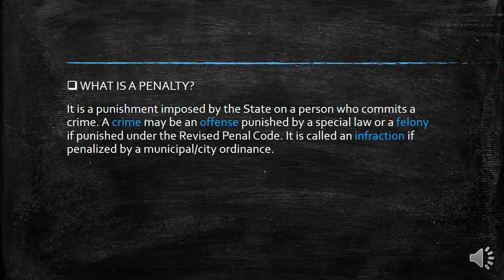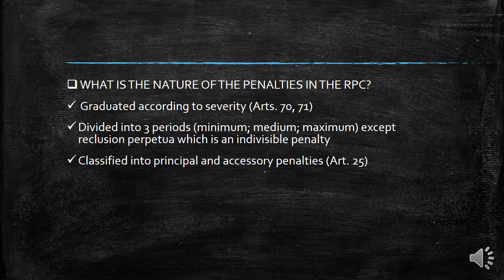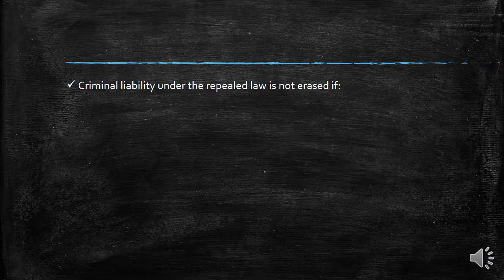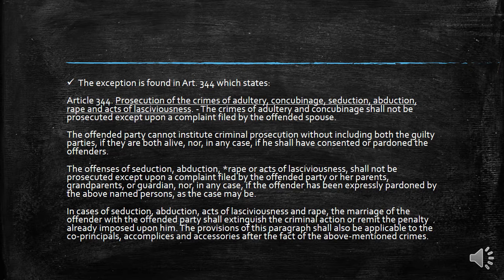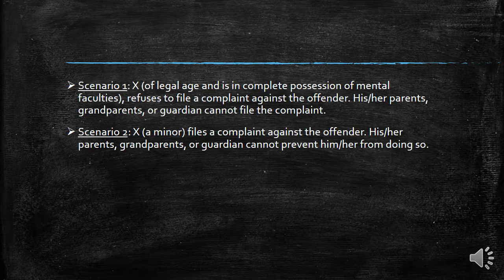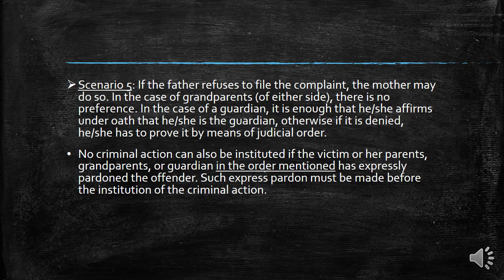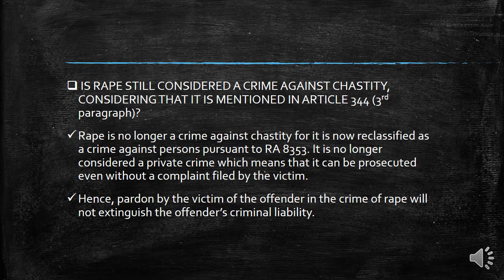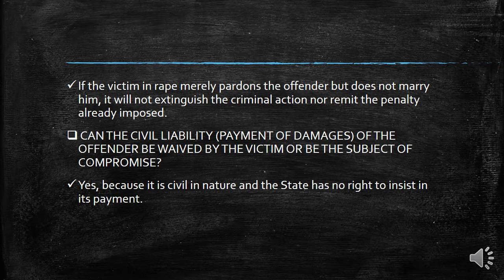Penalties (Articles 21-23 of the Revised Penal Code)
What is a penalty? 0:37

What is the purpose of the State in punishing crimes? 2:16

What are the penalties that may be imposed? 3:05

What is the nature of the penalties in the RPC? 4:36

Do penal laws have retroactive effect? 6:58

What is the effect of a repeal of a penal law? 8:31

What is the effect if the private offended party (victim) pardons the offender? 11:10

What is the underlying reason why in crimes against chastity, they cannot be prosecuted de officio? 24:43

Is rape still considered a crime against chastity considering that it is mentioned in the 3rd paragraph of Article 344? 26:33

What is the effect if the offender subsequently marries the victim of seduction, abduction, acts of lasciviousness, and rape? 27:32

If the victim in rape merely pardons the offender but does not marry him, will it extinguish the criminal action or remit the penalty already imposed? 29:23

Can the civil liability (payment of damages) of the offender be waived by the victim or be the subject of compromise? 30:47